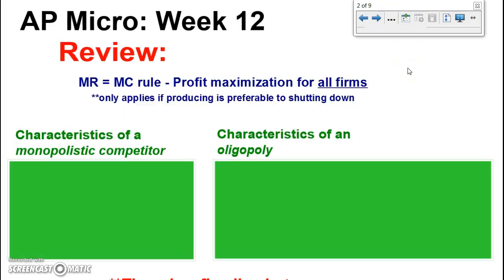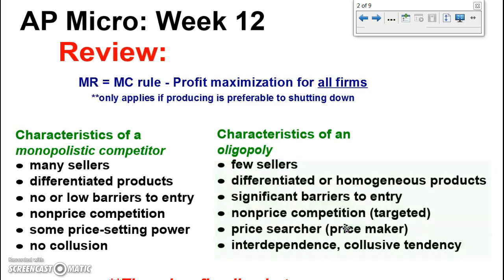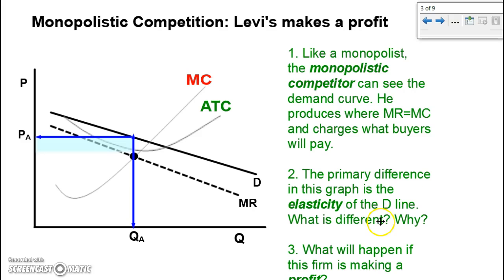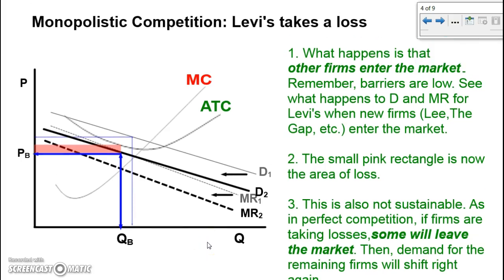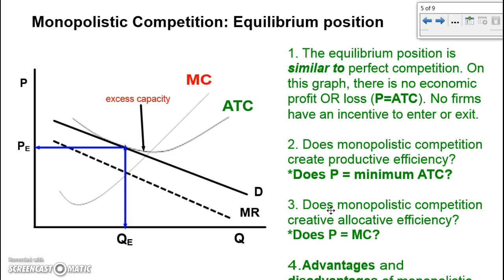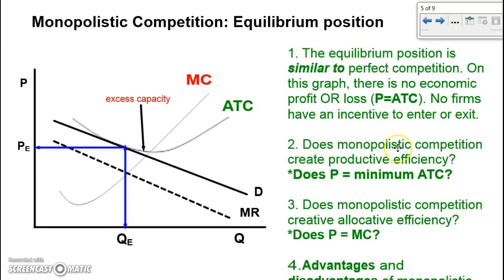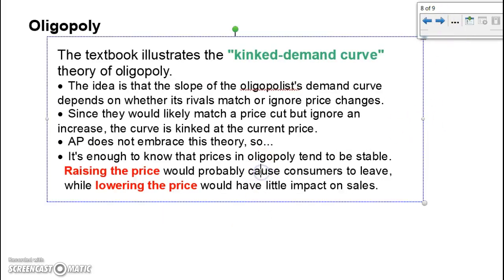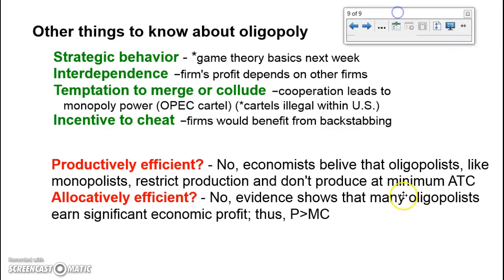Micro Week 12 Notes 2015